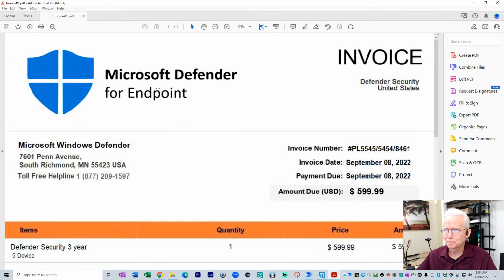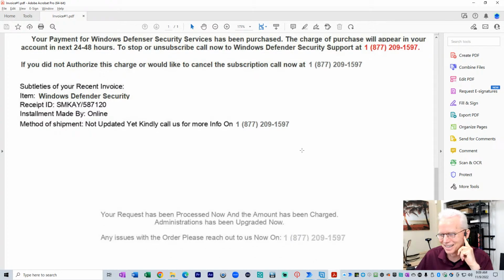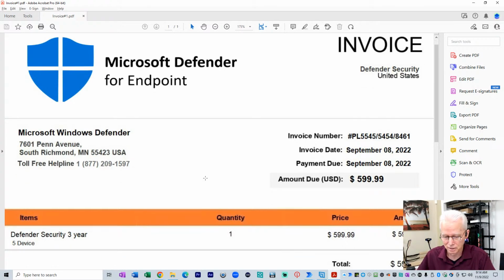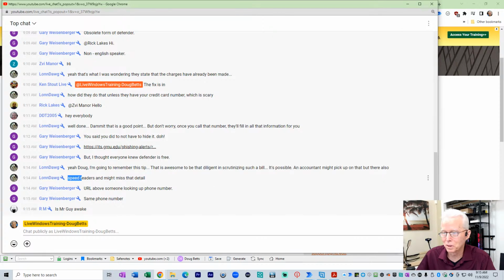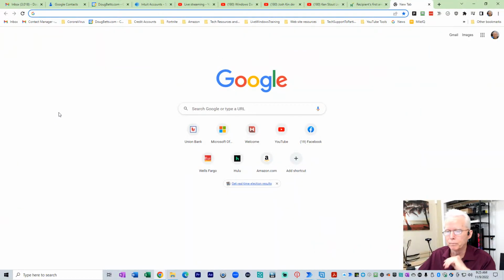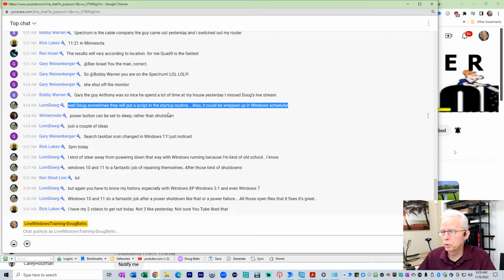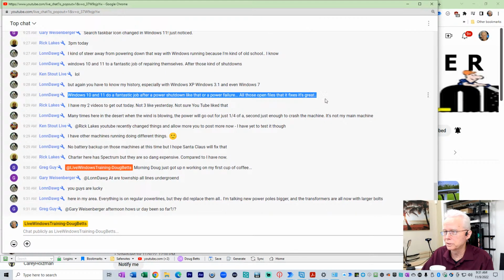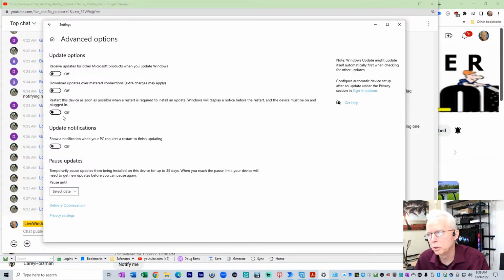Windows Daily #92 - Fake Invoice, DNS, Fake Infection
"Windows Daily" is a Monday-Friday daily series on my channel.
Each subject will be regarding Windows 10 & 11 techniques for resolving computer troubles or covering topics of interest to technicians and users.
Some topics will be spread over multiple days others may be a hit and run single episode topic.
These sessions will be live and unscripted with some planning & preparation.  There may be some flexible interpretations of this format.

I will not be interacting much with chat during the stream much and will usually not have Zoom open as I do on Saturday 11:00am Pacific Time live streams.
I may respond to relevant questions posed in chat, comments or by email to usually in the next Windows Daily broadcast.

You are supporting my channel with any of the following:
1. Participate during live streams in the chat room using a friendly demeanor.
2. Make comments on videos using a friendly demeanor and click like.
3. Join open Zoom sessions during live streams especially with your camera on.
4. Respond in a helpful way to other people's comments.
5. Watch my live stream videos or my recorded videos soon after they are published.
6. Use the YouTube Clip feature to share small portions of my videos to social media.
7. Use the following options for providing financial support.